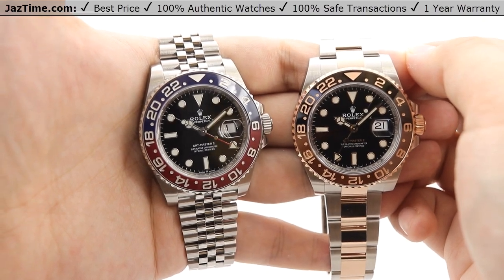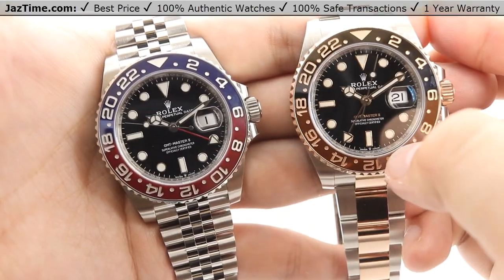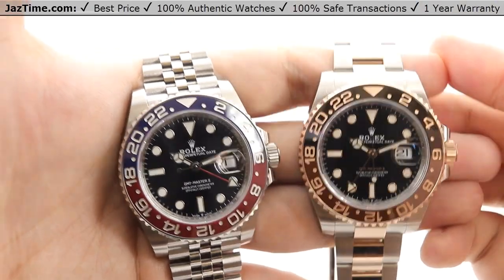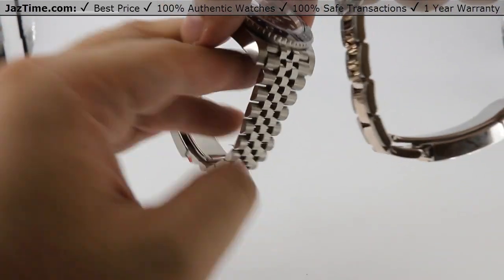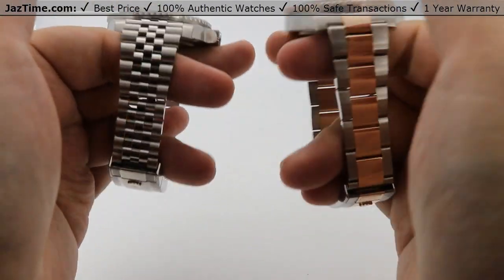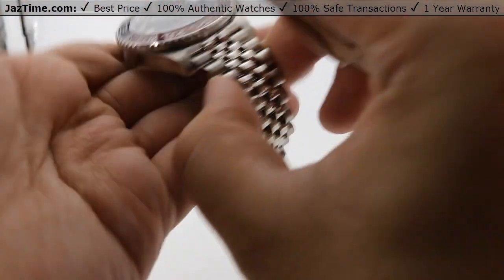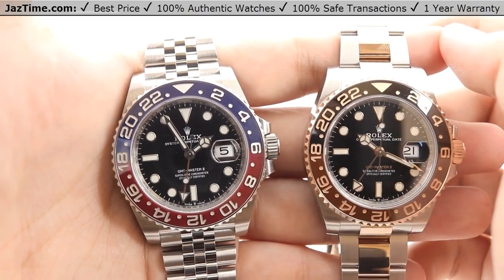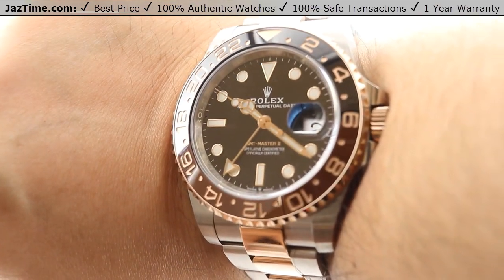▶ Rolex GMT-Master II “Pepsi” vs. Rolex GMT-Master II "Root Beer" - COMPARISON 126710 VS 126711CHNR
↪ Hands on COMPARISON of the 126710BLRO Rolex GMT-Master II “Pepsi”, with  Black Dial,  Red/Blue Ceramic Bezel, Jubilee Bracelet, versus 126711CHNR Rolex Rolex GMT-Master II "Root Beer", Black Dial, Black/Brown Ceramic Bezel, Oyster Bracelet. Check out this watch and more at Jaztime.com!